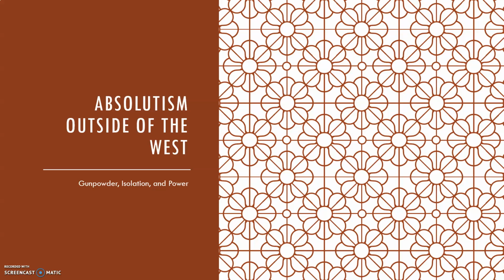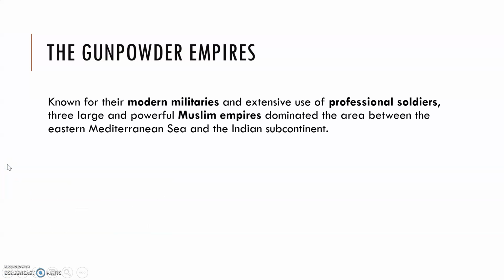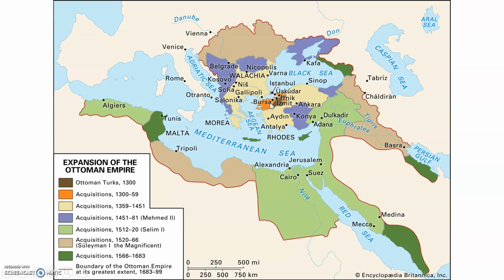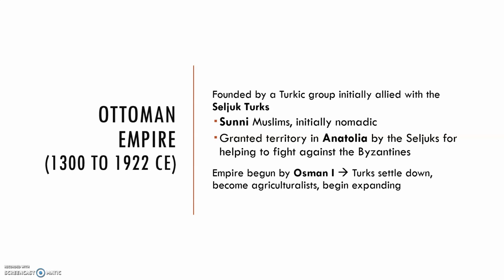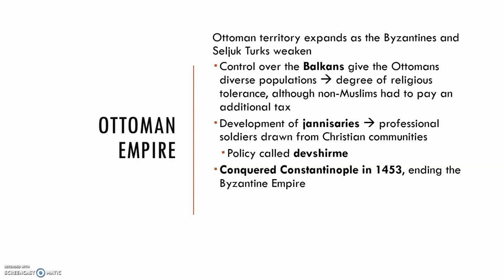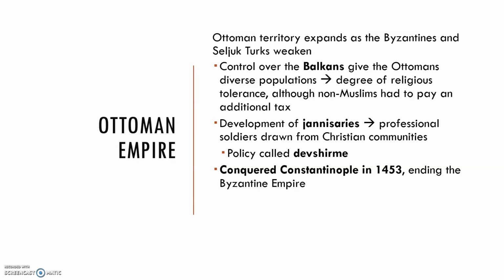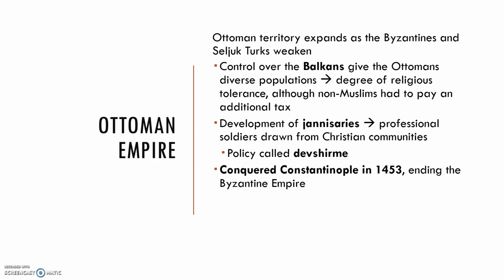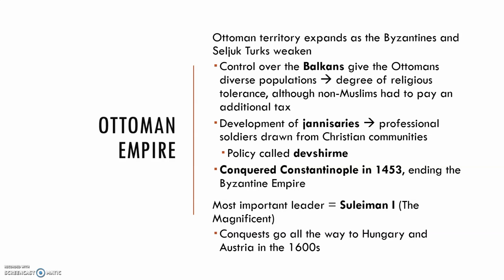Gunpowder Empires 1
In which Ms. Galloway talks about the Ottoman, Safavid, and Mughal empires.